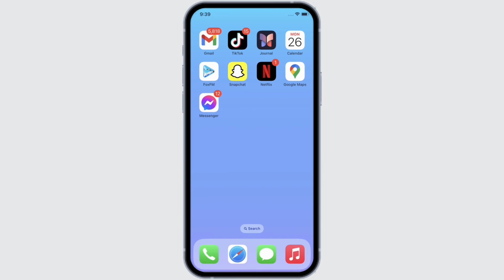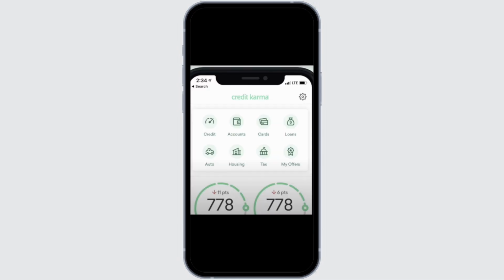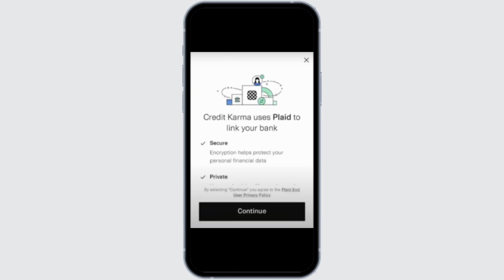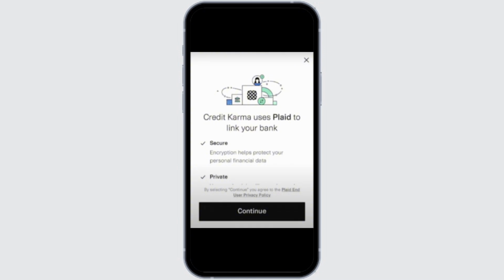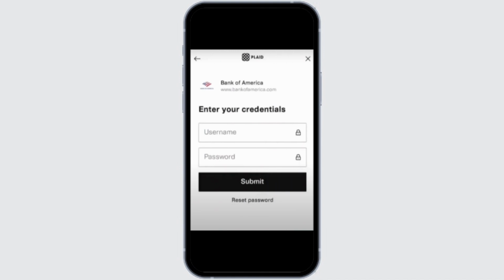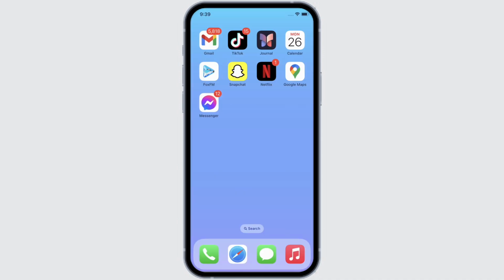How to Link Bank Account to Credit Karma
How to Link Bank Account to Credit Karma in 2024! Want to manage your finances more effectively by linking your bank account to Credit Karma? This video will guide you through the steps on how to link your bank account to Credit Karma quickly and securely. Whether you're asking, "How do I connect my bank account to Credit Karma?" or need help with the setup process, this tutorial has you covered. Learn how to link your bank account to monitor your spending, track your credit, and get better financial insights. Watch now to see how you can link your bank account to Credit Karma today!

Timestamps:

00:00 How to Link Bank Account to Credit Karma
00:10 How Do I Connect My Bank Account to Credit Karma?